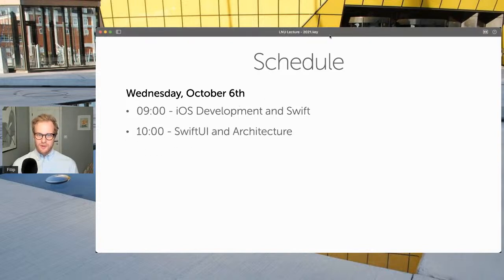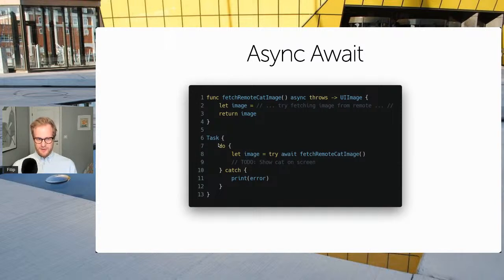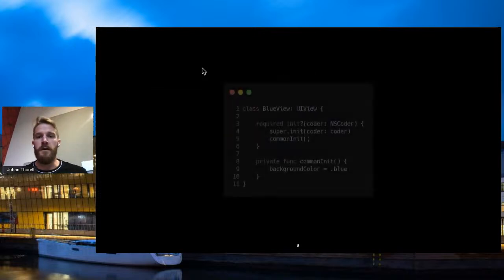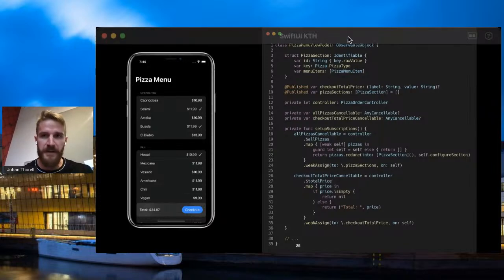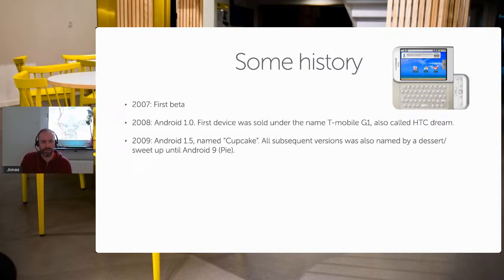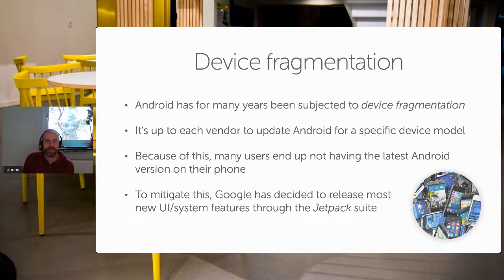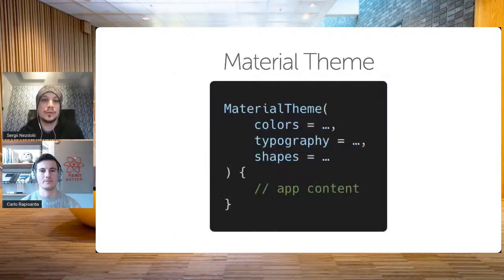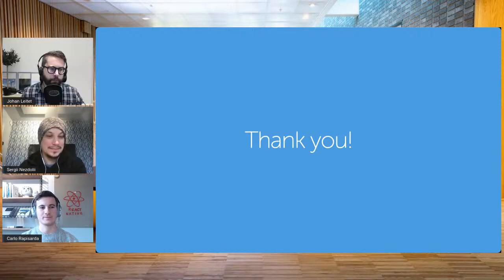Guest lecture - Bontouch - iOS-, Android and cross platform development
00:00:00 - Lecture 1: iOS Development + Swift
01:00:00 - Lecture 2: SwiftUI + Architecture
02:00:00 - Lecture 3: Android Development + Compose
03:00:00 - Lecture 4: Cross Platform/React Native